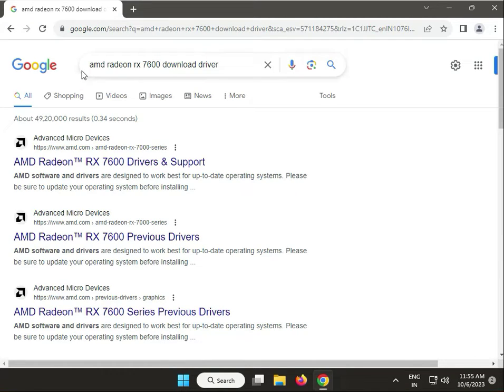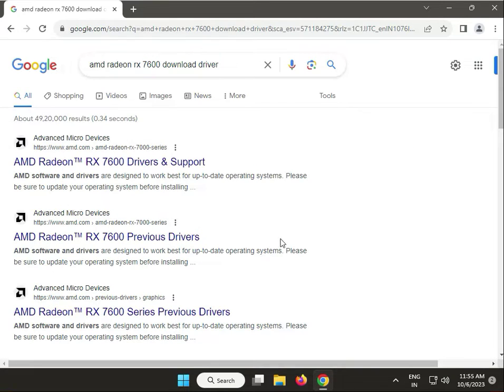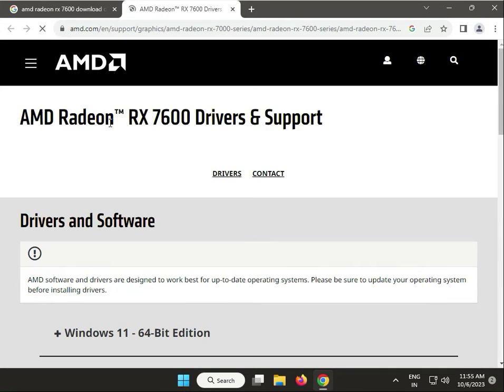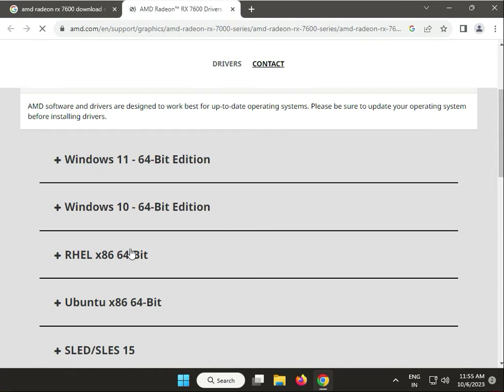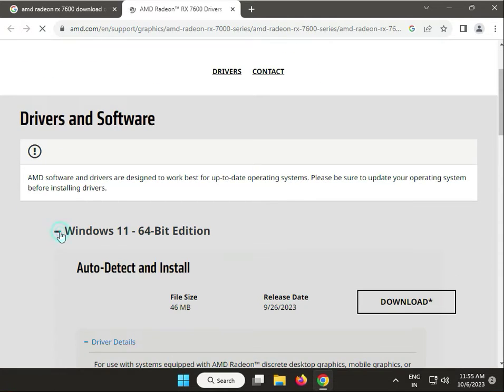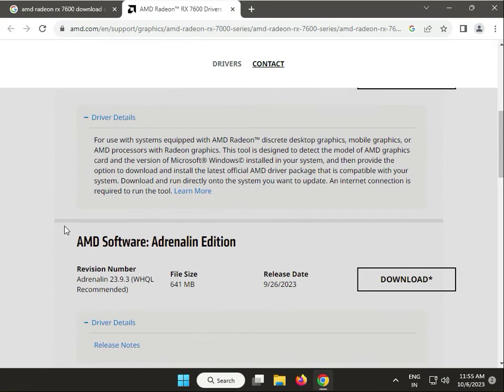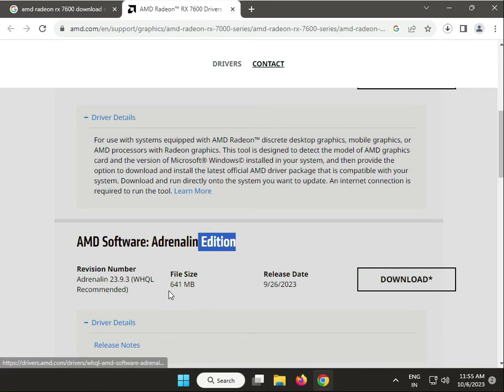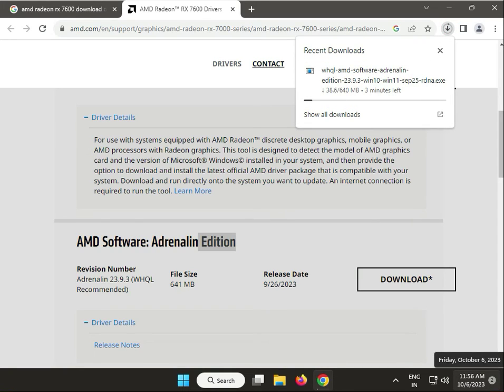How to Download Driver AMD Radeon RX 7600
sfc /scannow